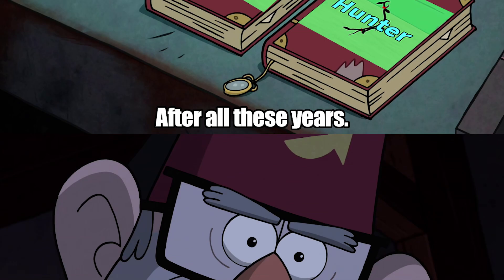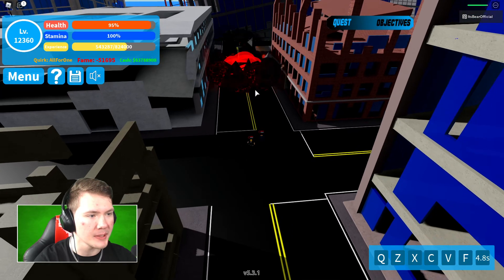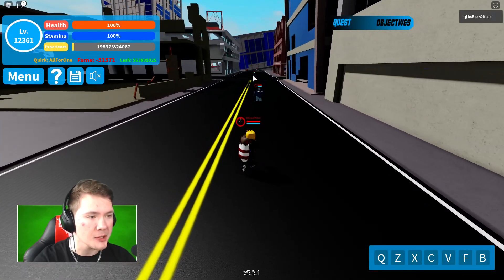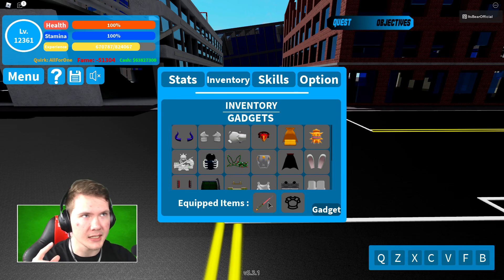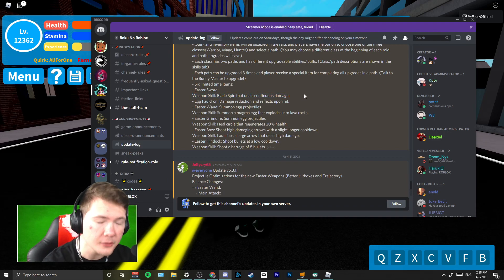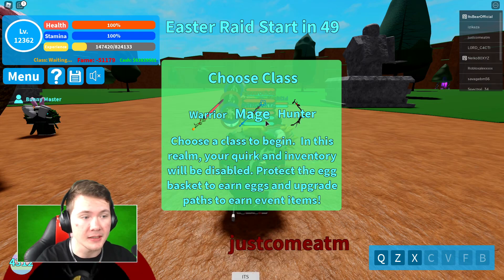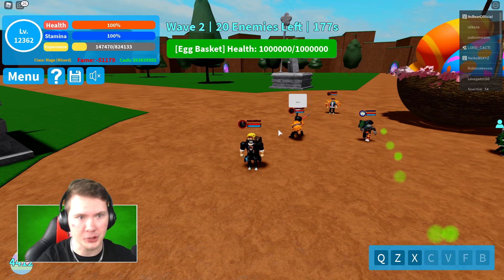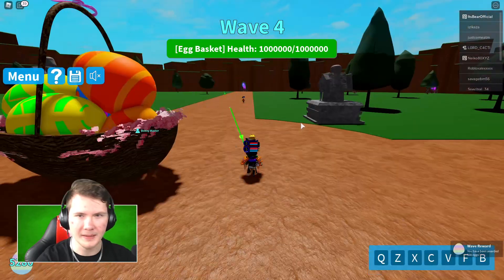Boku No Roblox Remastered: Easter Event 2021 Buy Guide [Before You Play]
Today in boku no roblox remastered we take a look at the NEW EASTER EVENT! I'll showcase every weapon and give my advice on which to buy!
We're here with Boku no Roblox! Can we hit 50 likes?!